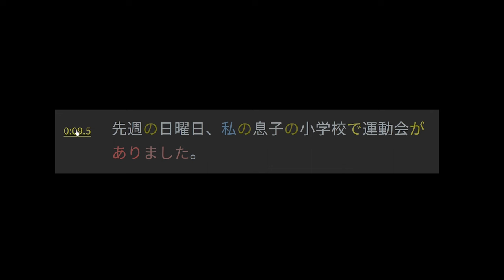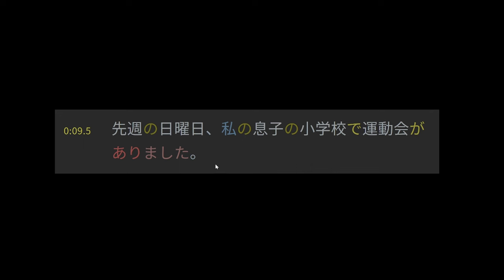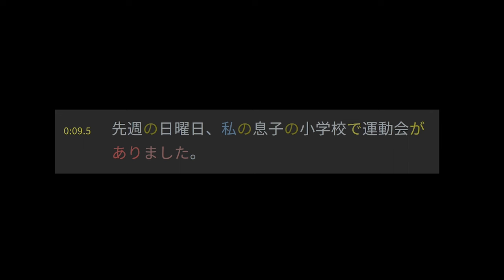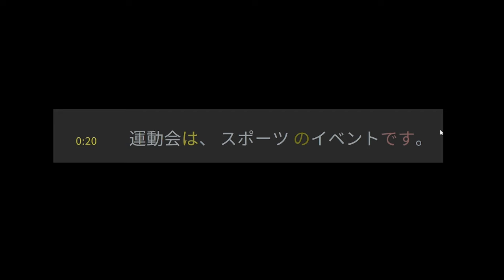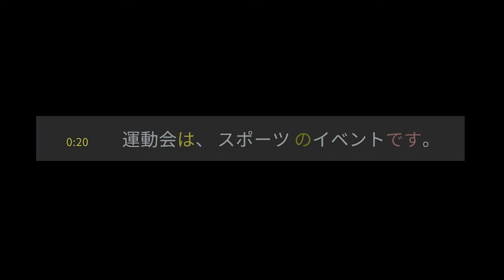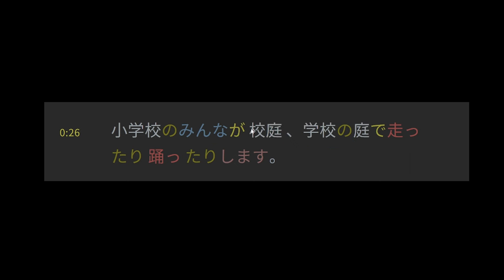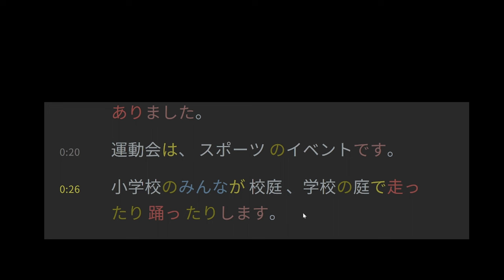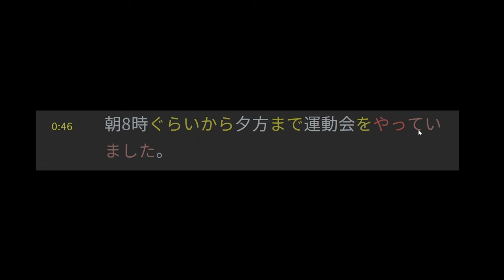Japanese Grammar Analysis - Nihongo Picnic Podcast Ep 125. 小学校の運動会 - part 1 of 2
An analysis of the grammar of every sentence in a Japanese language podcast (125. 小学校の運動会).

If you have corrections, let me know in comments.

I intend to do more of this on a regular basis, though in future I will probably pick only 4-5 interesting sentences from the source material instead of going through every sentence. (Doing every single sentence turns out to take many hours of recording and editing, and not every sentence is super interesting.)